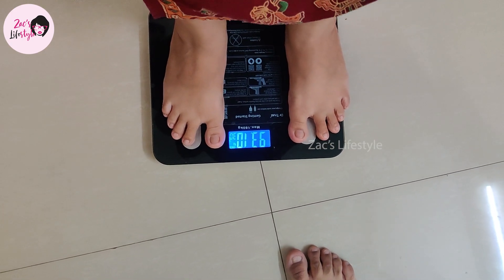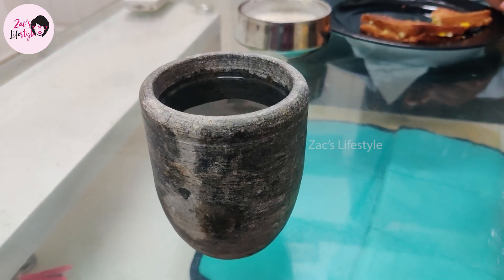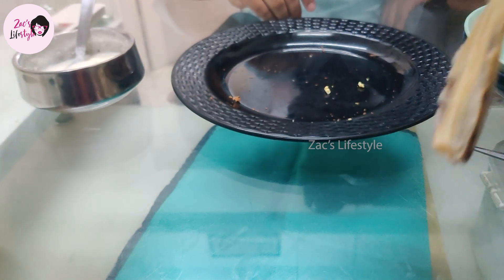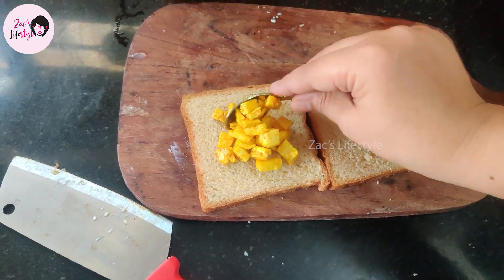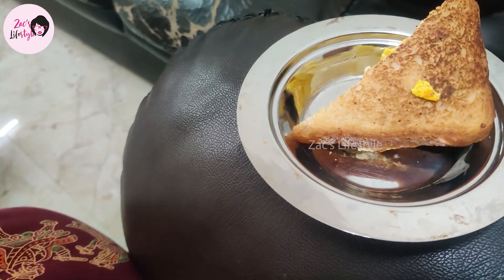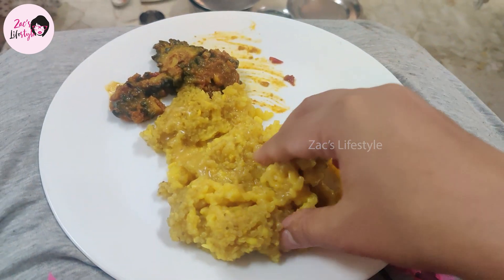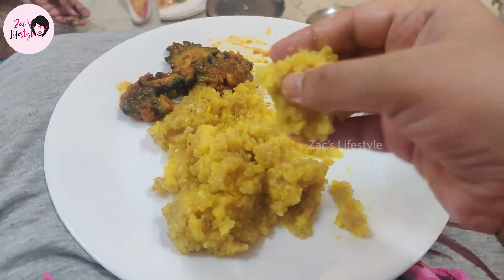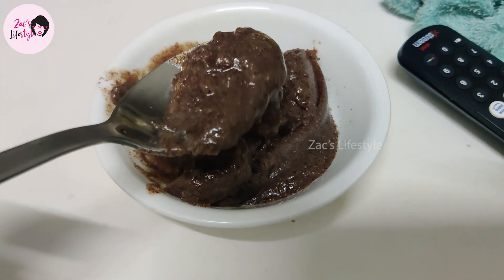25kg Weight loss challenge / Day 11 /How to Lose Weight/ Zac's weight loss/ intermittent fasting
25kg Weight loss challenge / Day 11 /How to Lose Weight/ Zac's weight loss/ intermittent fasting

baby bed with mosquito net
pampers premium pants small size
baby travel bed
Quickly Dry Sheet
Organic Cotton Softest Baby Blanket Quilt
BRANDONN 3 in 1 Baby Blanket
Mother Sparsh 98% Water Base Wipes
My Newborn Baby Mitten Cap and Booty Set
New Born Baby Washable Nappies